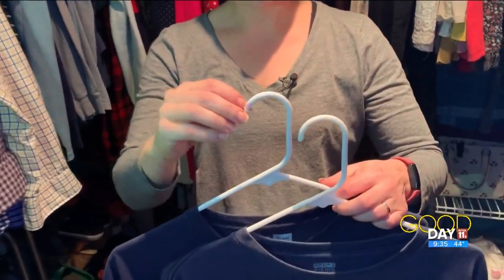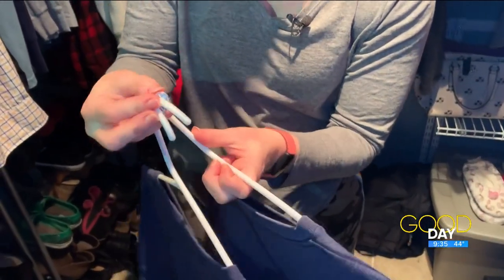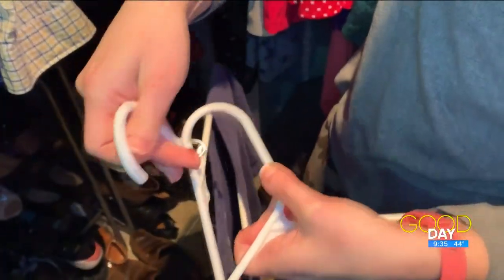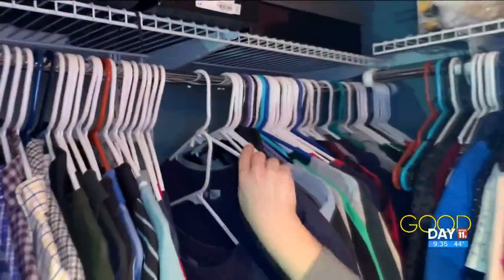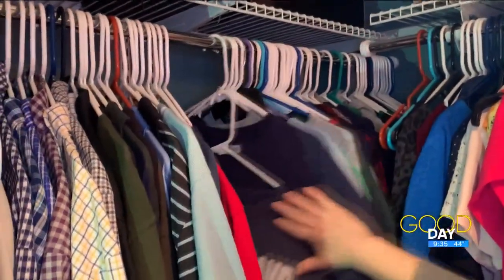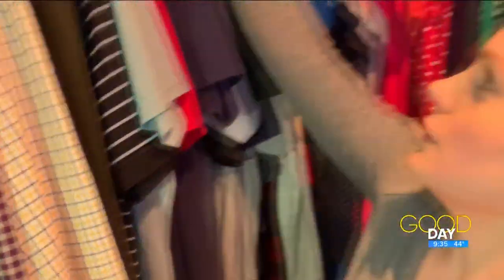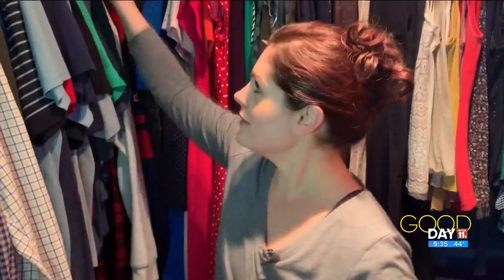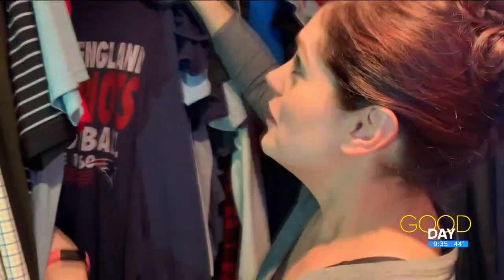Save closet space with this pop tab life hack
Amanda's first life hack of 2023 helps you organize your closet space.